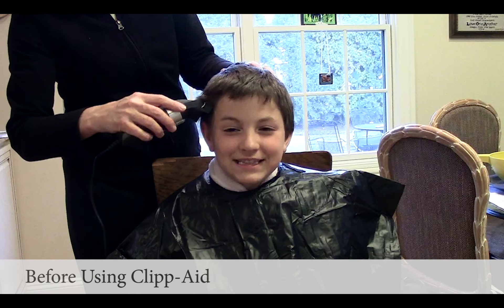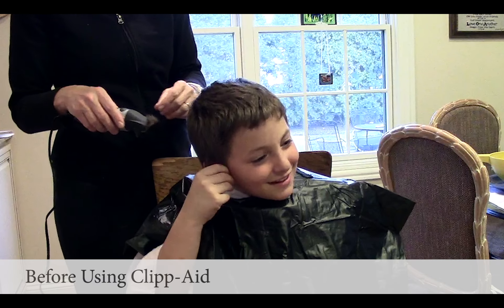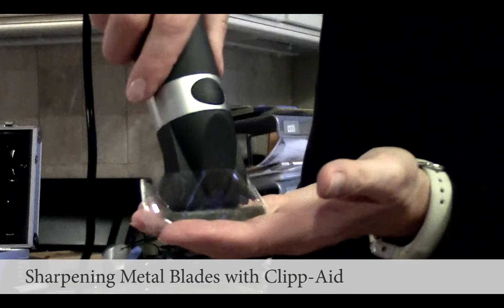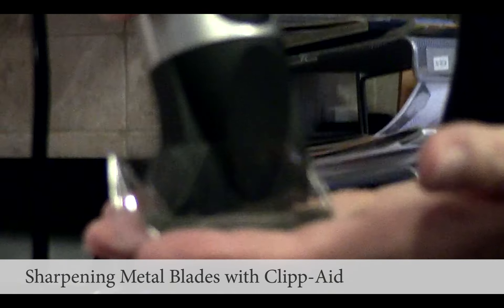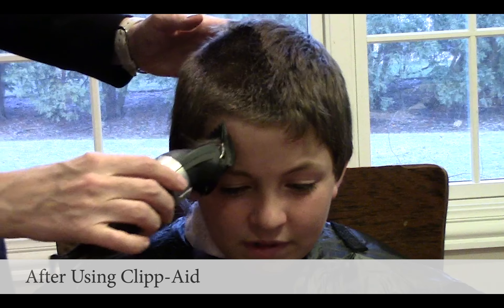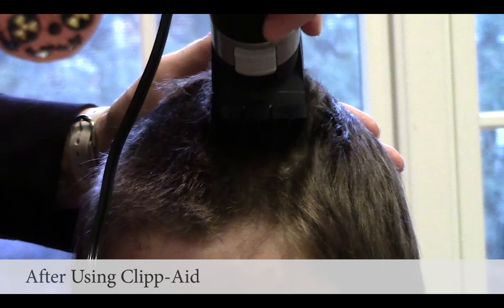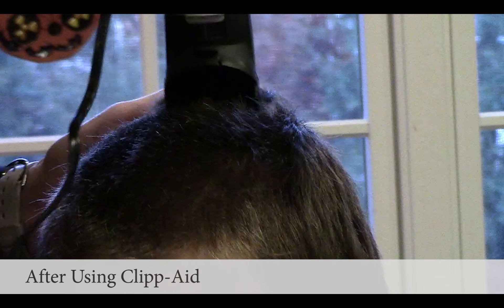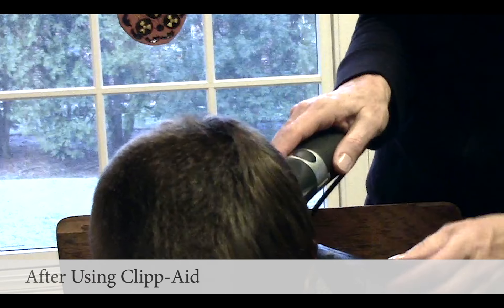Customer Using Clipp-Aid